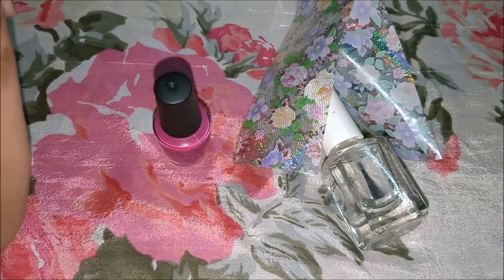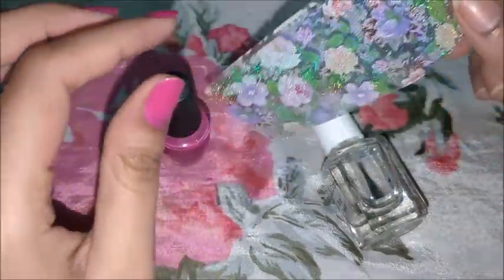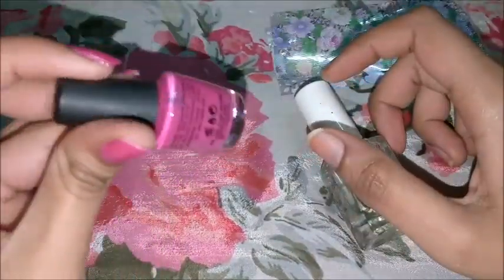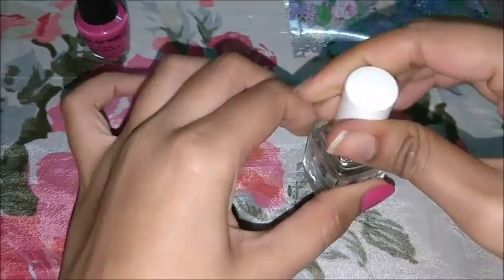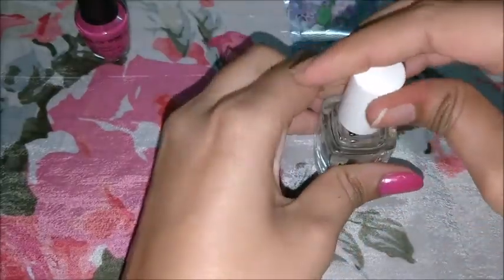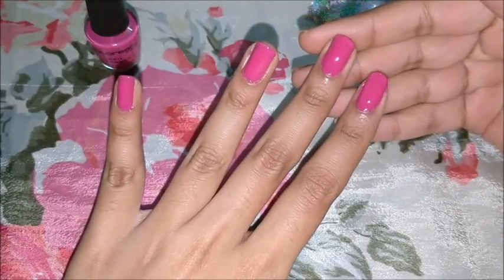How to apply Nail Foil || Nail Art|| Quick and easy way || *Giveaway Open*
Hi Everyone!

In this video ii will be showing you guys how to apply Nail art foil in fun and easy way :)

♥ ♥ thumbs up for more such videos ♥ ♥